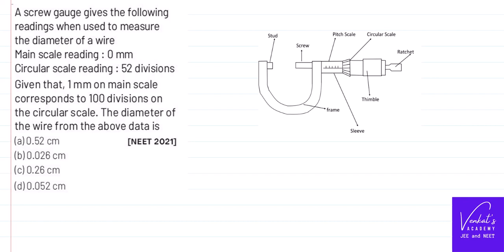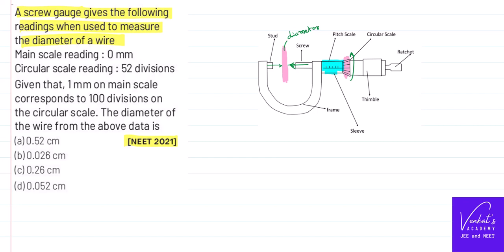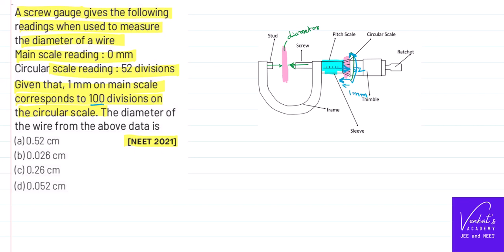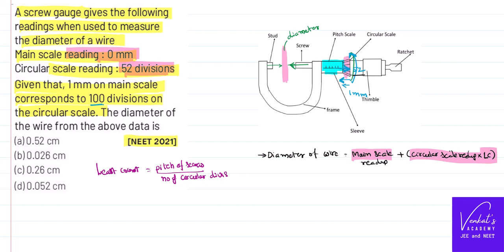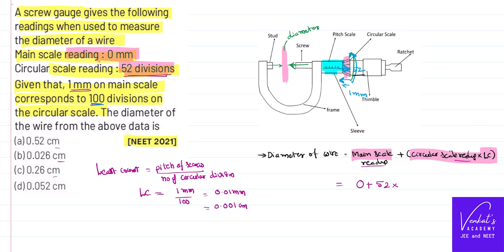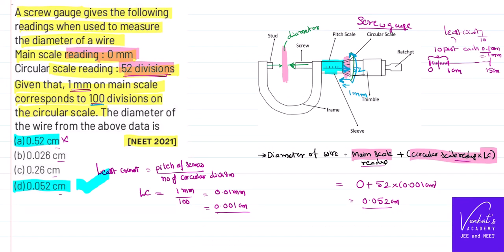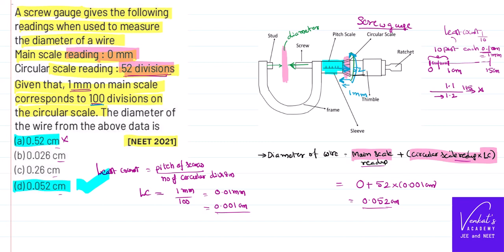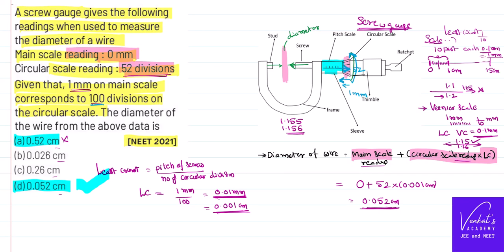NEET 2021 Question Using Screw Gauge to measure diameter @IIT-JEEandNEET-Physics Class 11 Physics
NEET 2021 Question Using Screw Gauge to measure diameter  @IIT-JEEandNEET  Class 11 Physics is solved here in this video.

0:00 Given problem is...
0:40 What is main scale and pitch scale...
2:40 formula for diameter of wire is...
3:40 What is least count...
5:20 caliculating diameter of wire...
6:20 how vernier caliperse and screw gauge are more accurate..